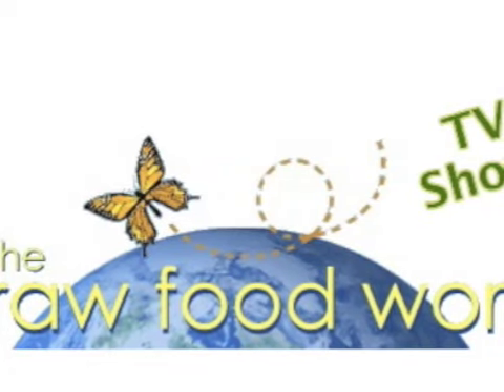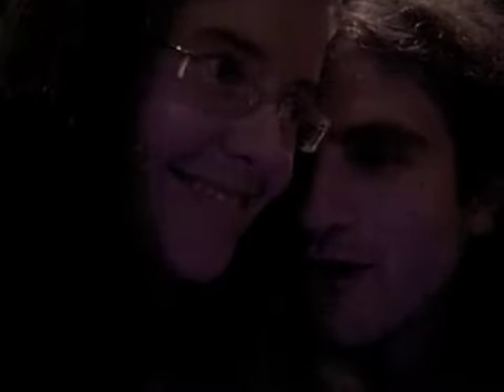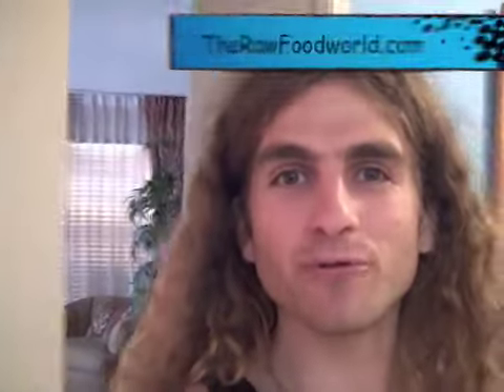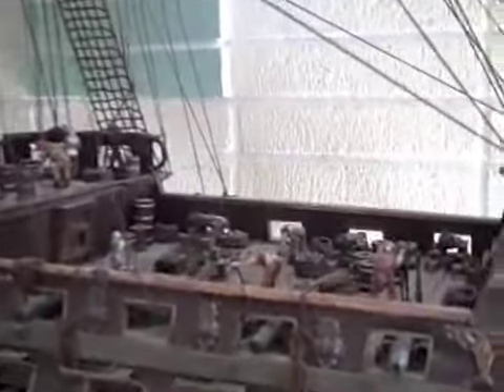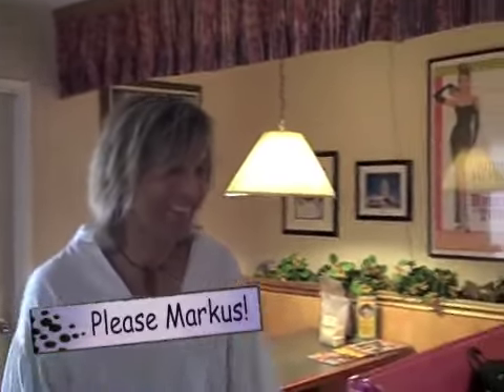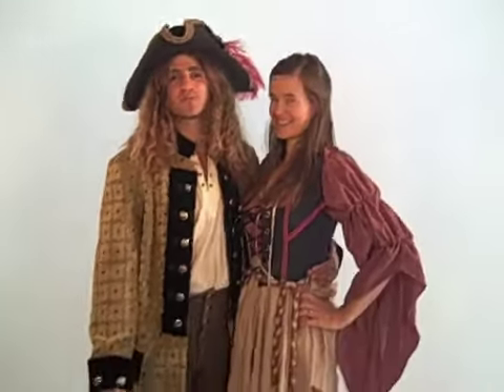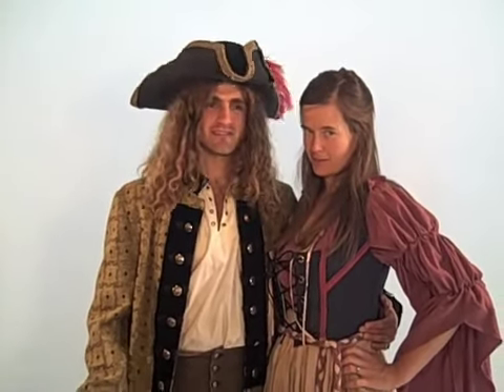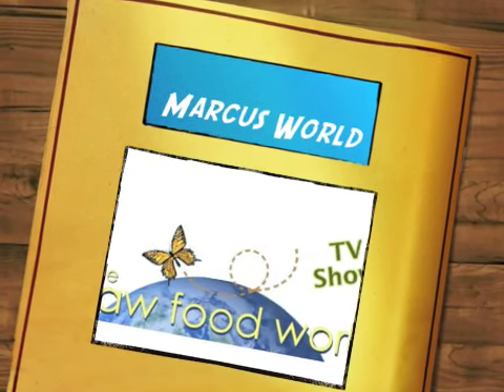Markus Rothkranz Shows Us MarkusWorld, Episode #138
See Raw Food Eater Matt Monarch of Angela Stokes of in this spectacular, The Raw Food World TV Show Episode. In todays episode we have Markus Rothkranz showing us MarkusWorld. Enjoy another 'The Raw Food World' episode.